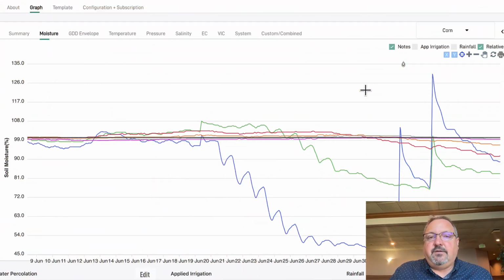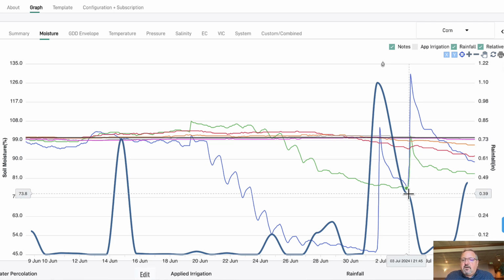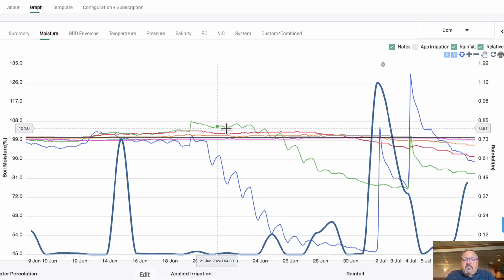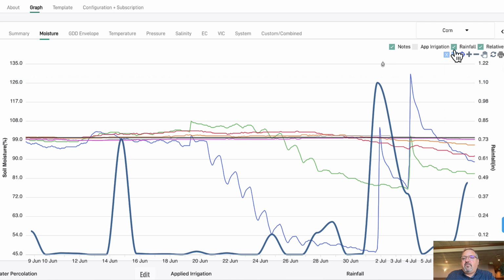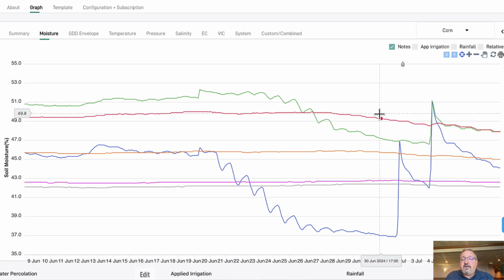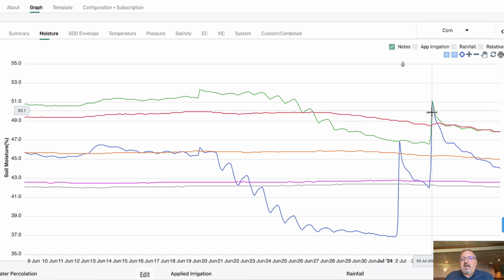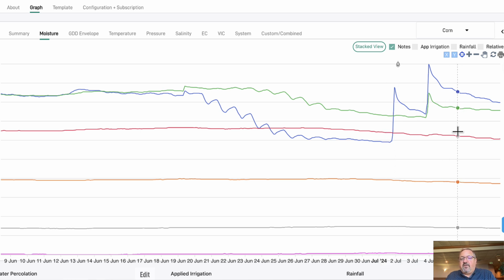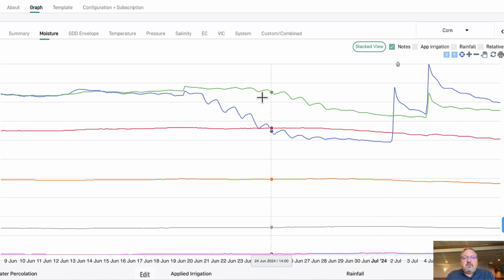Irrigation Timing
One of the most important elements of irrigation is getting the timing right. Without a soil moisture probe it is extremely hard to estimate the right time. On occasion, rain events give us the opportunity to drive water deep. just because it rains doesn't mean that we should shut down irrigation. We should shut down irrigation when the soil profile is at an optimum condition for the timing of the plant growth.